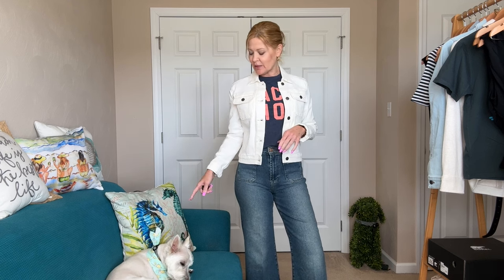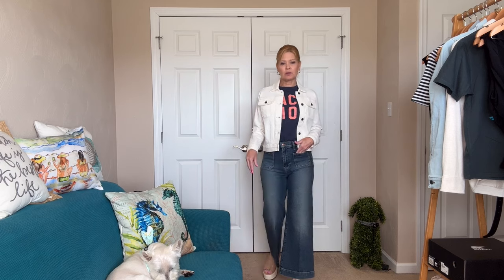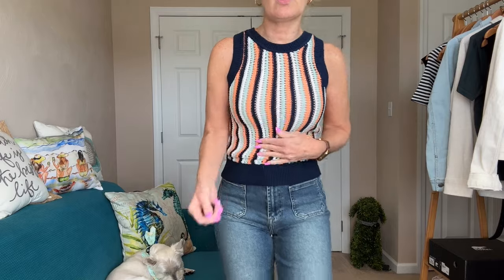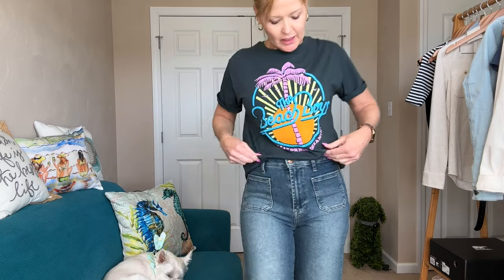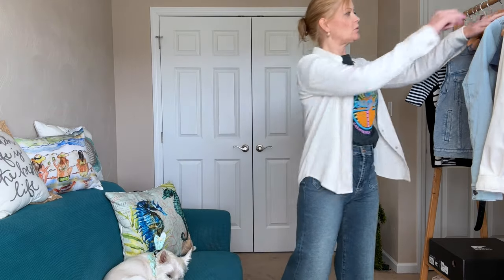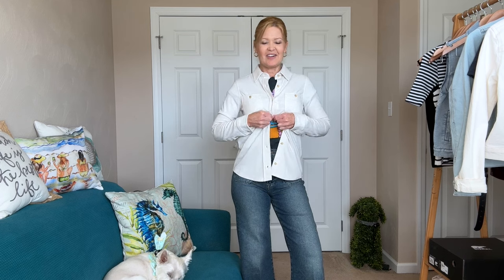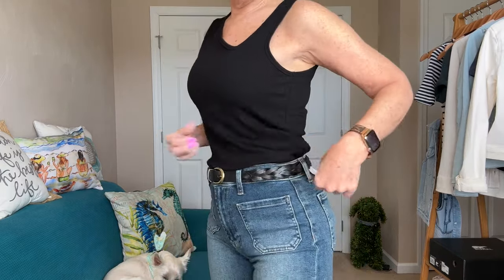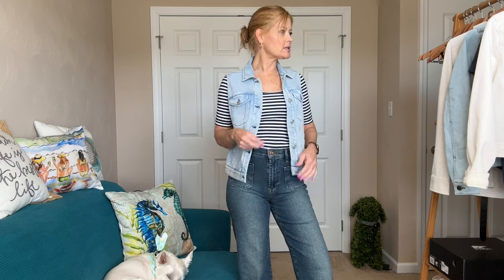Evereve Haul | April 2024 | Spring Is Here!🌻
Evereve Spring haul sure to bring the warm weather vibes!

Rails Jaden Top
Sorel Dayspring Slingback Sandal
Evereve Ever Wide Leg W/ Exposed Buttons
525 Krista Stripe Vertical Tank
Evereve Ever Ringer Tank
Faherty Freestyle Knit Tee
Faherty Legend Sweater Shirt
Evereve EVER Jacket
Kut From The Kloth Ada Crop Jacket
Z Supply Knit Denim Moto Vest
Z Supply Vacation Tee
Daydreamer Beach Boys California Dreaming Tee
LNA Talia Rib Tank
Evereve Daisy Seamless Tank

Wantable - consider using my link, get money toward your first box!